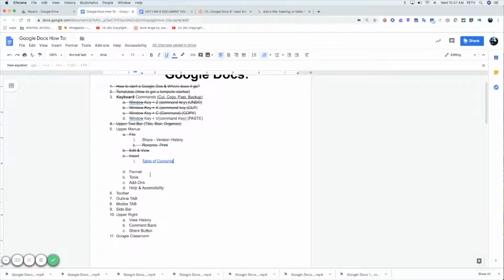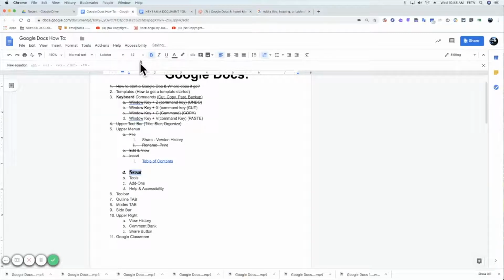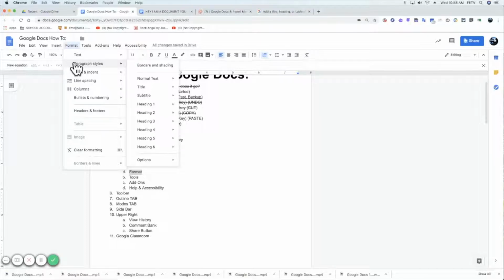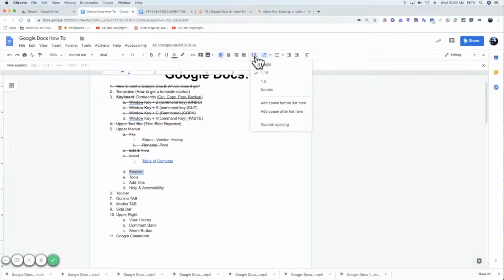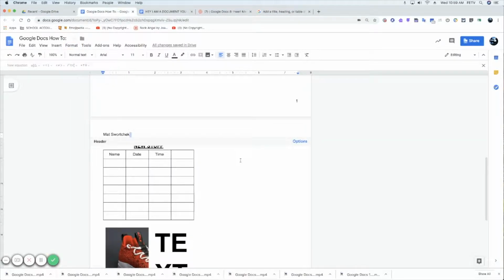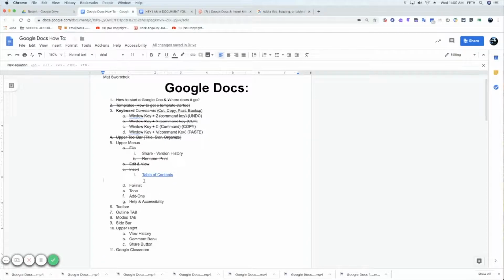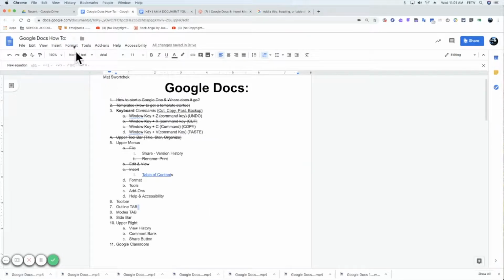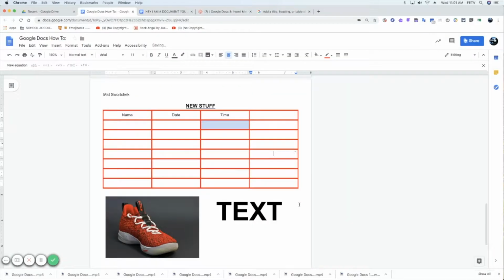Google Docs Walkthrough 8: Format Options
This is a video in a series to discuss the features of Google Docs. This is up to date through October of 2019. This video features the Format options in Google Docs.